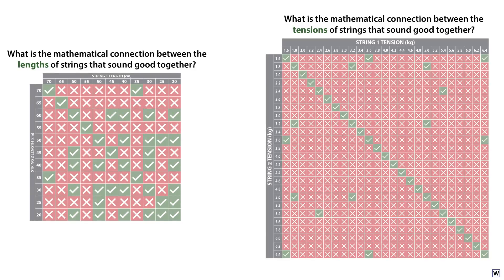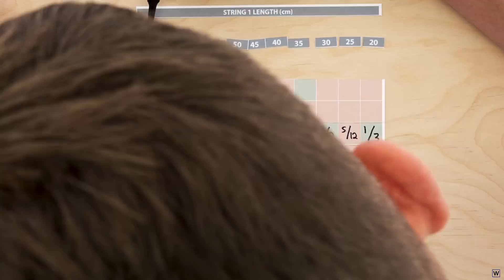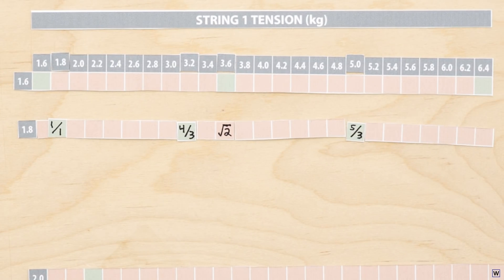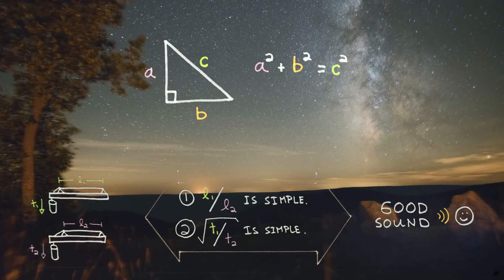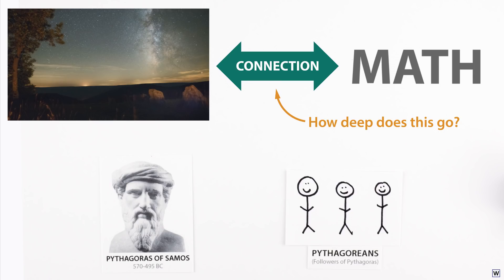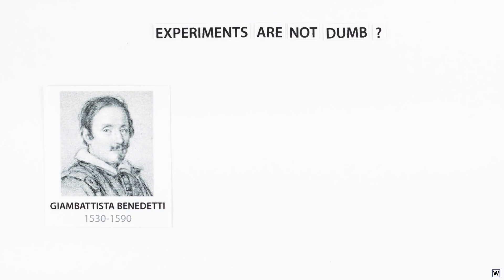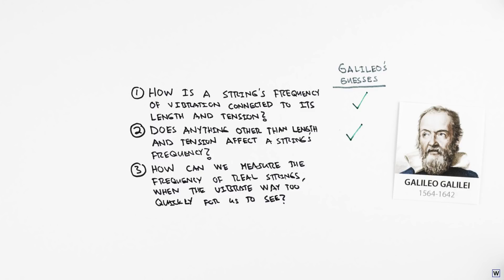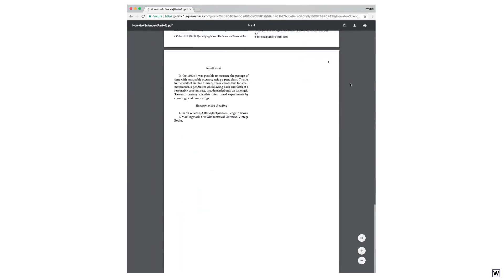How to Science [Part 2: Our Universe = Math?]